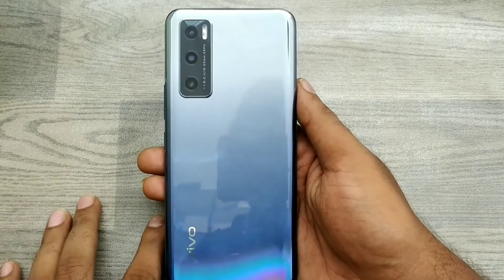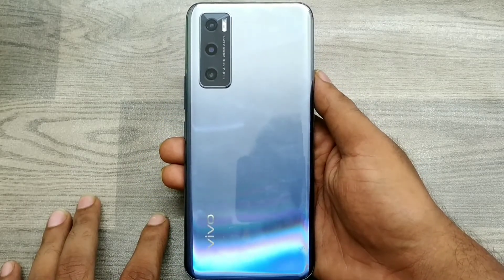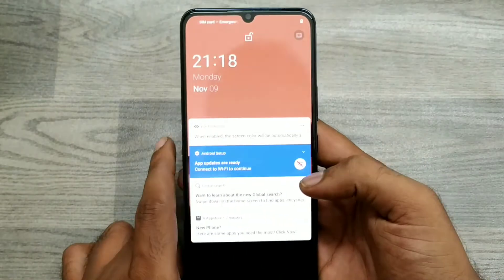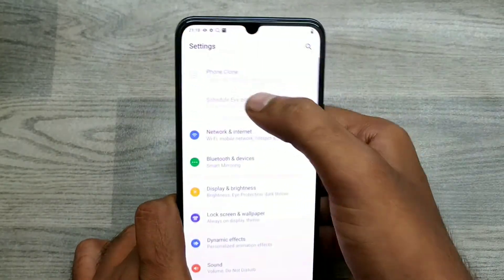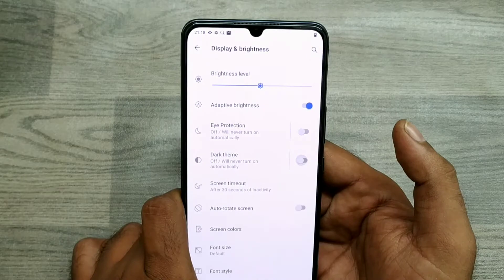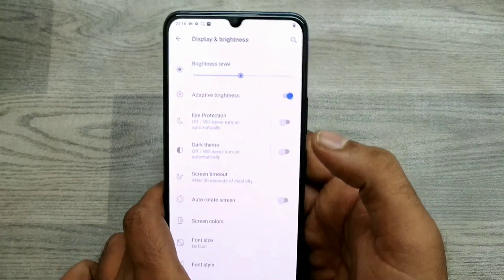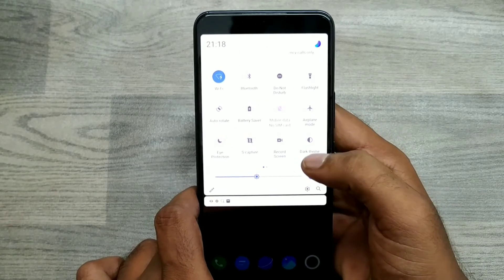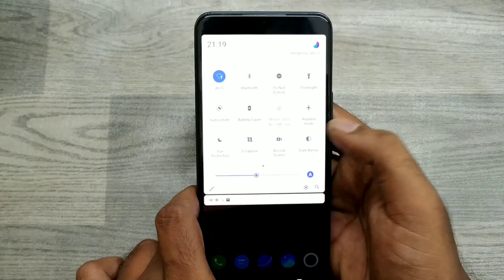How to Set Dark Mode in VIVO V20|VIVO 20 SE|VIVO Y20 mobile.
In today's video i am going to show How to Set Dark Mode in VIVO V20|VIVO 20 SE phone full guide watch full video for acqurecy. unless you have to face a problem..

How do I get dark mode on Vivo?

How do I turn on dark mode on vivo y66?

Does vivo have dark mode?

How do I turn on auto dark mode?

How do I update my vivo phone?

How do I change Google to dark?